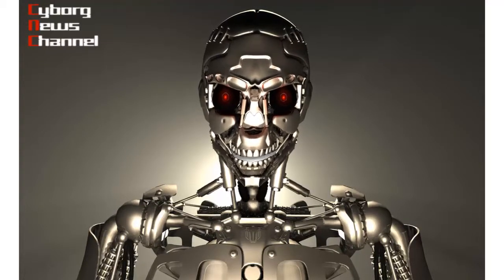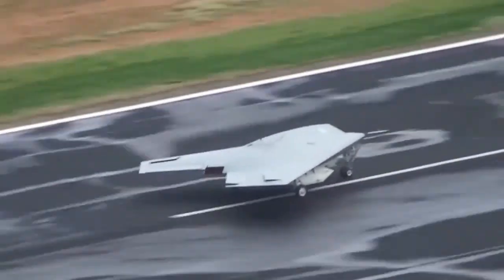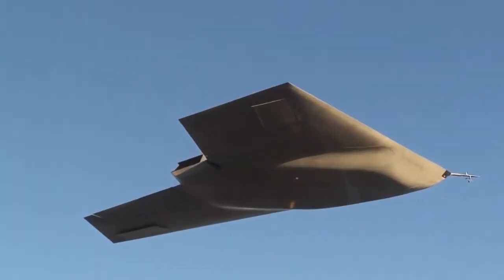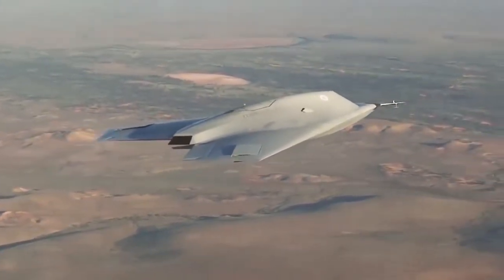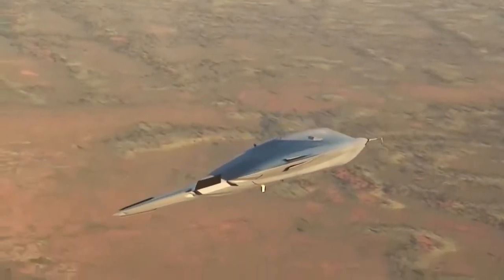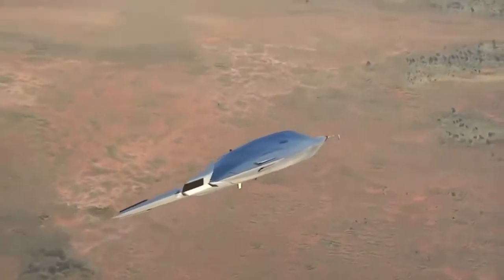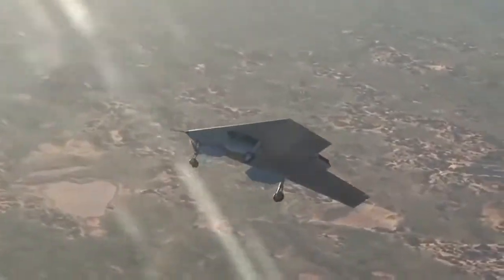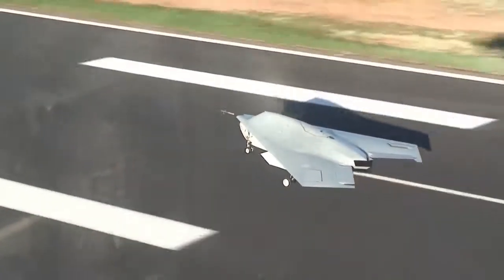Taranis Stealth Drone Flight Test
A new stealth drone has been successfully tested by the UK Ministry of Defense.